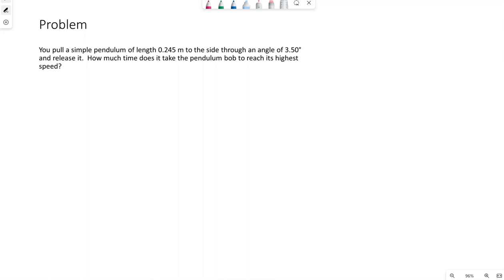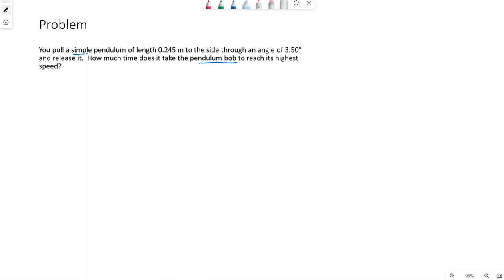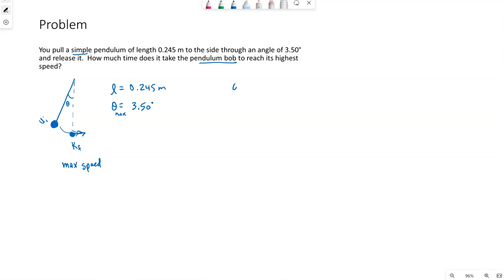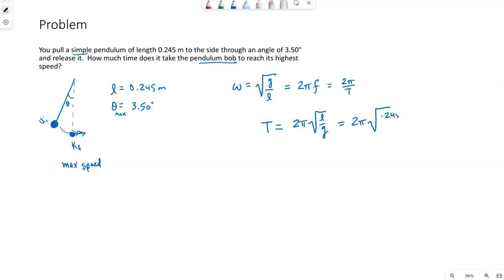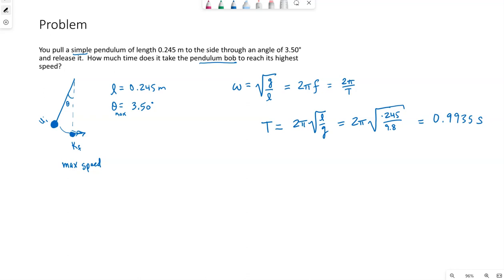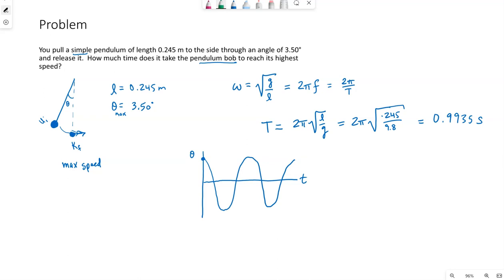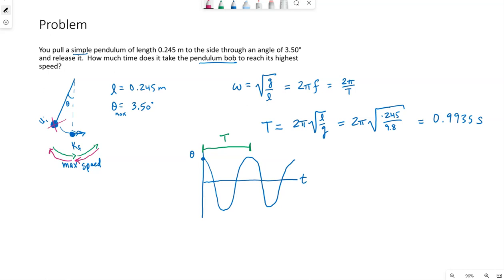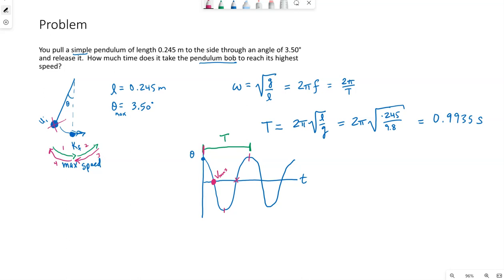pendulum example 3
This example problem involves a simple pendulum.  You are asked to find how long it takes for the pendulum bob to reach its maximum speed.